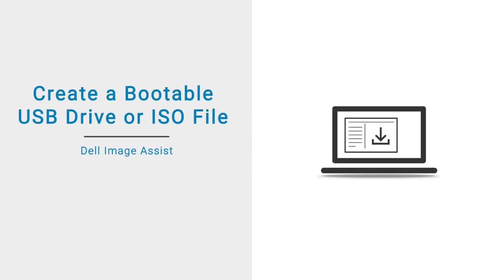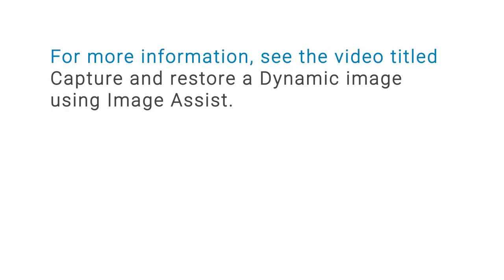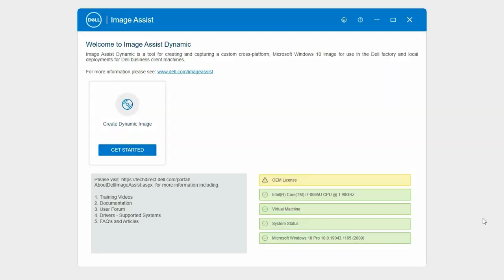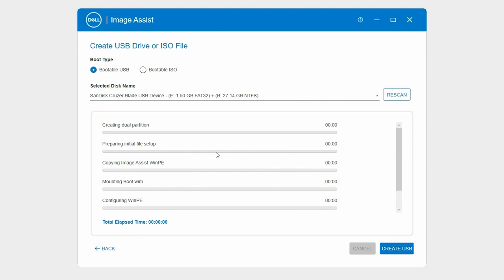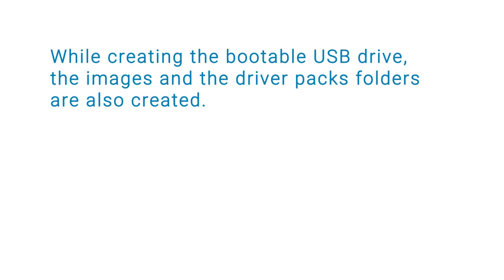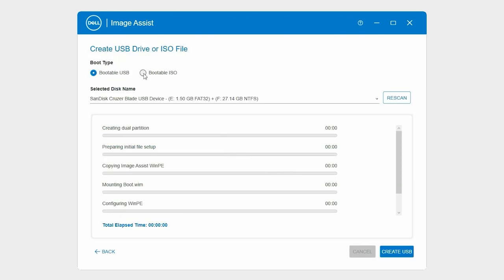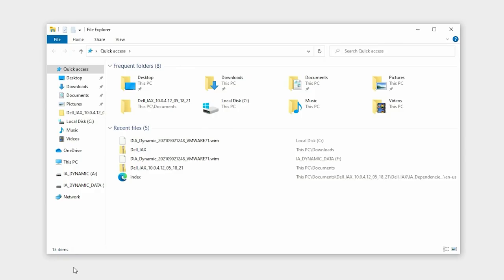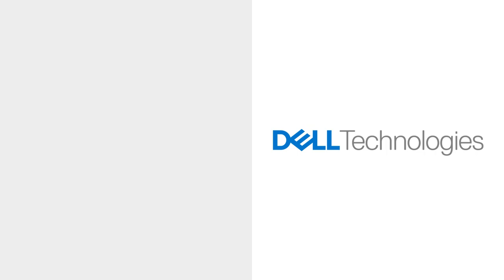How to create a bootable Image Assist USB drive or ISO file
In this video, we will demonstrate how to create a bootable USB drive or ISO file for testing your image.